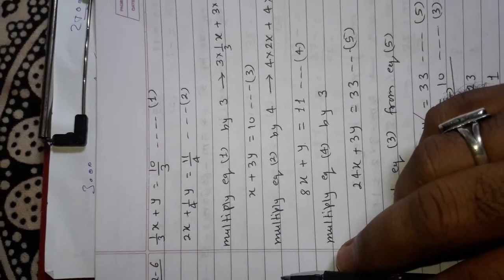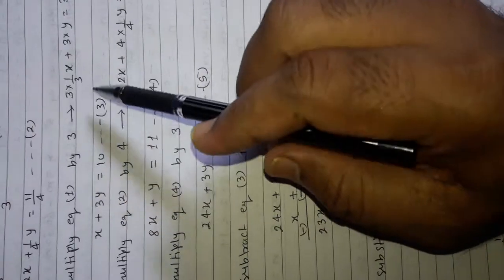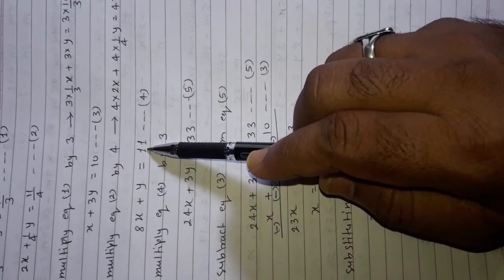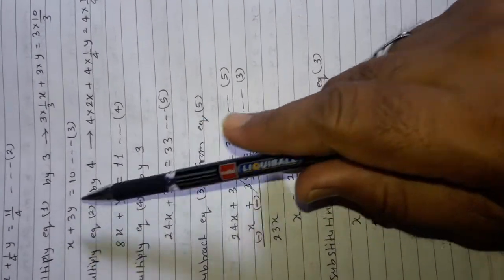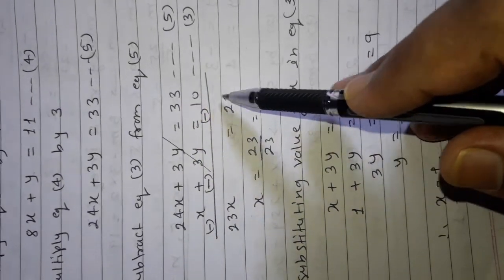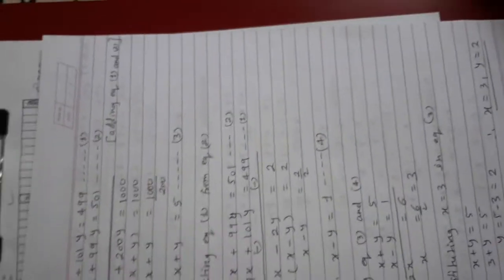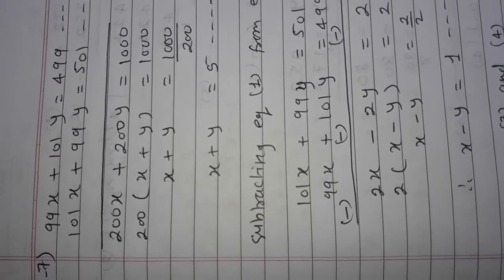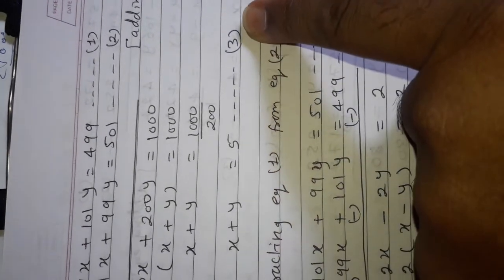ALGEBRA 1 1 Q2 6 AND 7